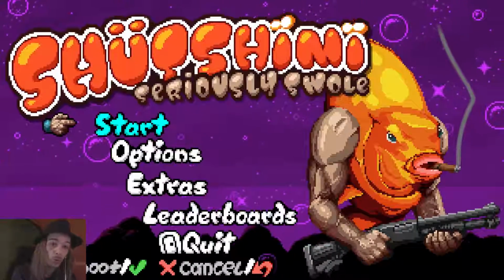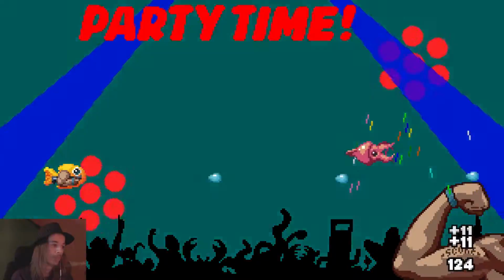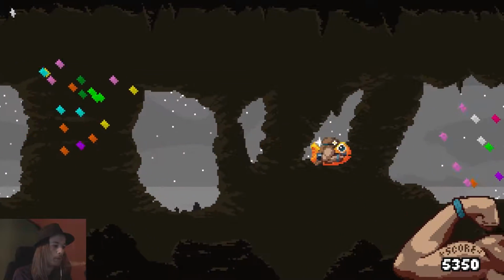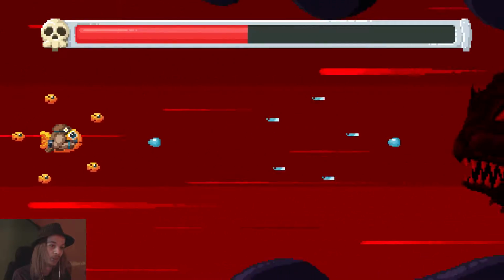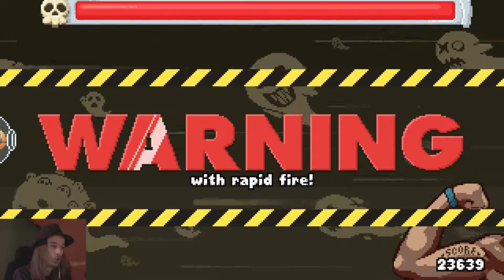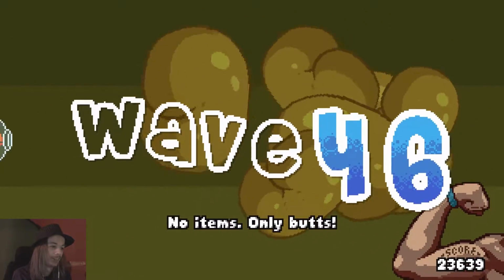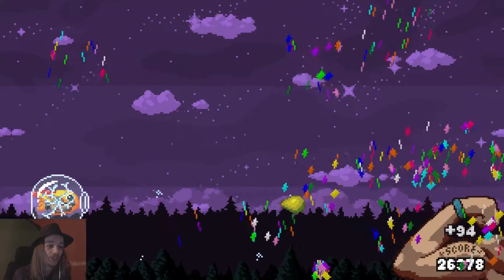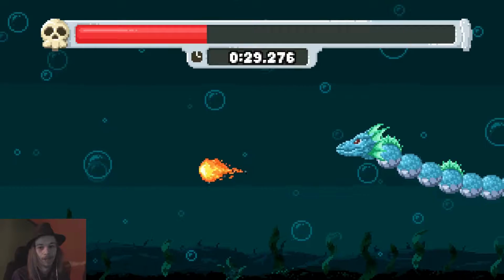Let's Try: Shutshimi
"I love the butt thing."
- Torpington

;D